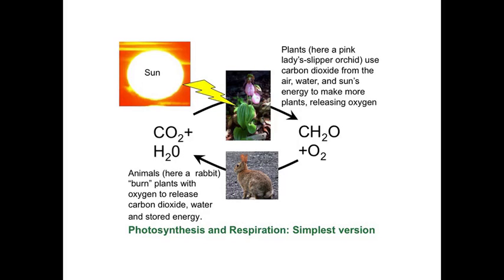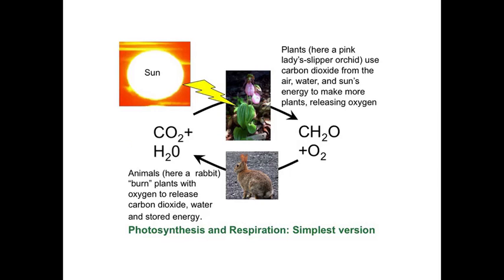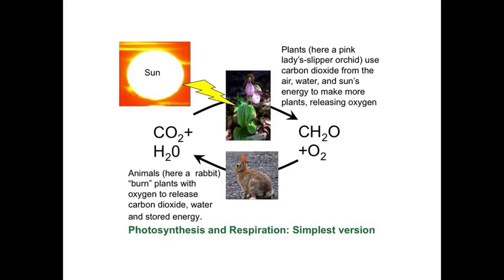EARTH 104 Module 3 Photosynthesis and Respiration